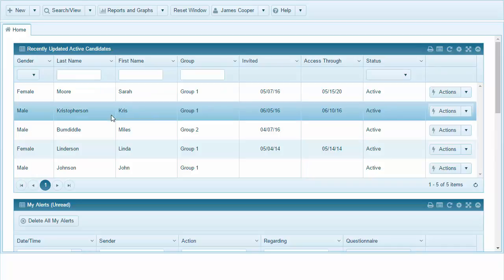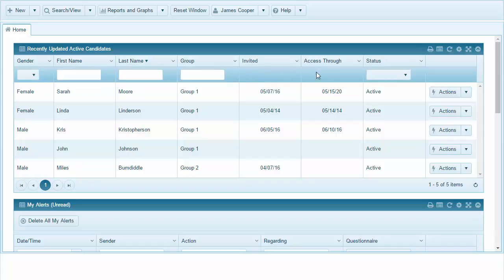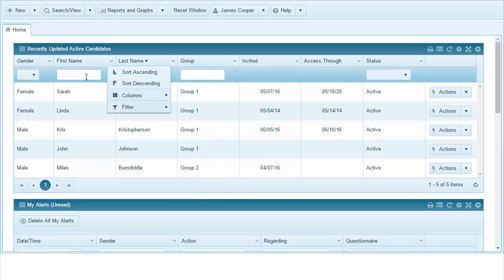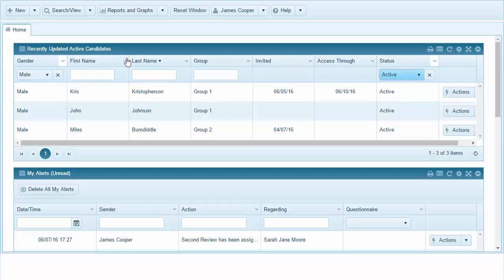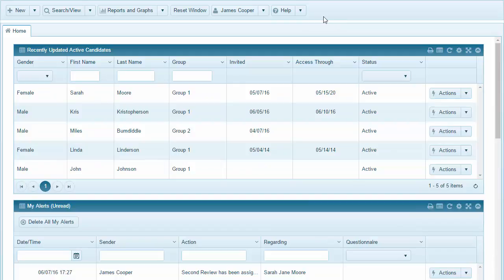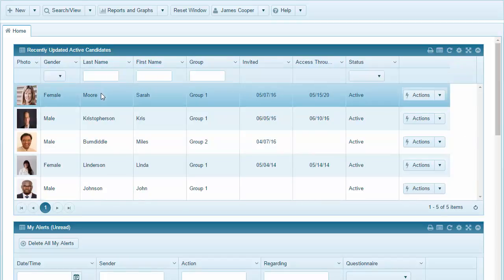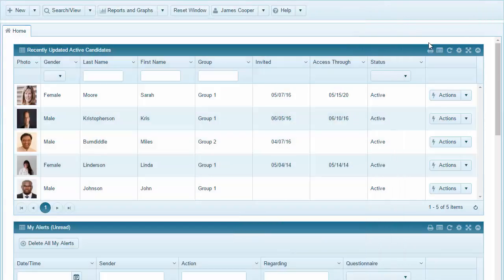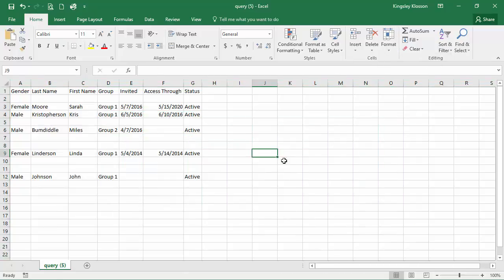Using Data Grids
Demonstrates the features in data grids throughout the POBITS system